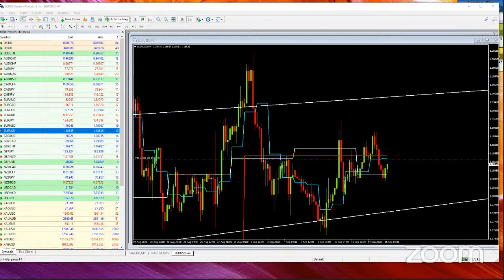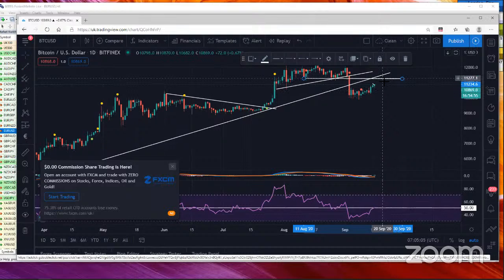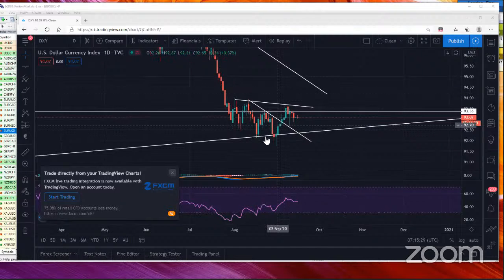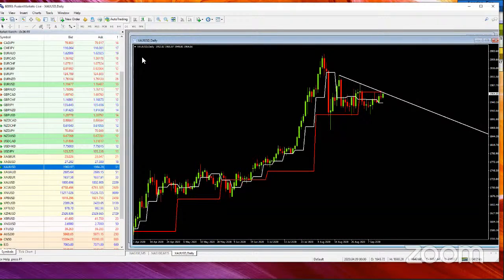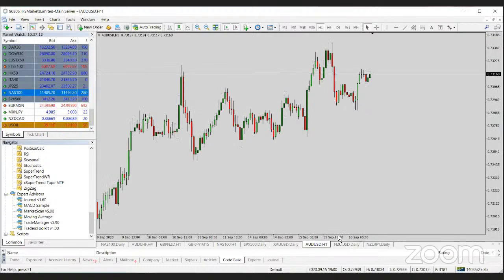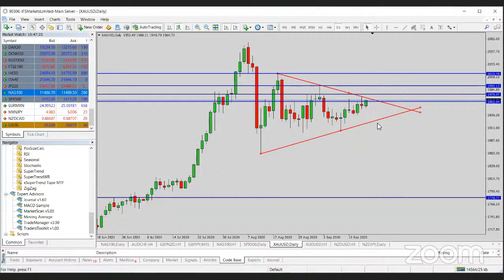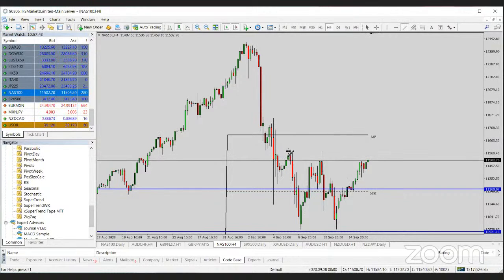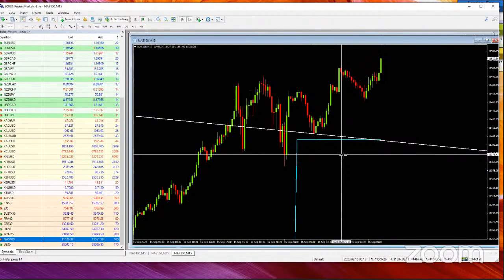Learn to Trade Live & Free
Watch our FREE show "Learn To Trade Live & FREE" and don’t forget to subscribe to our channel to learn more about Fundamental trading, Technical Trading and Trading Psychology on your feed & turn on your notifications for timely update on our show!